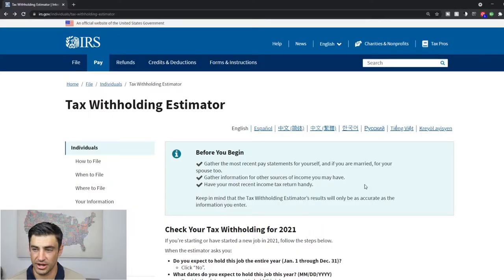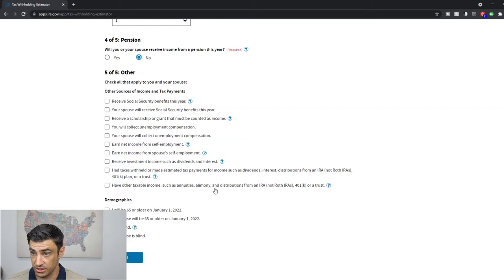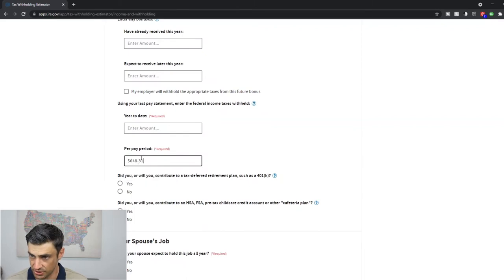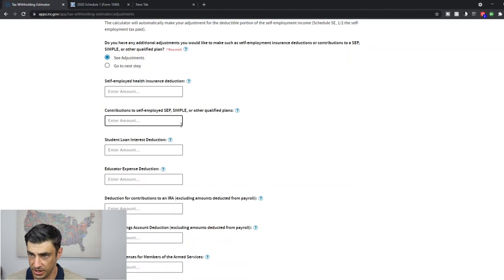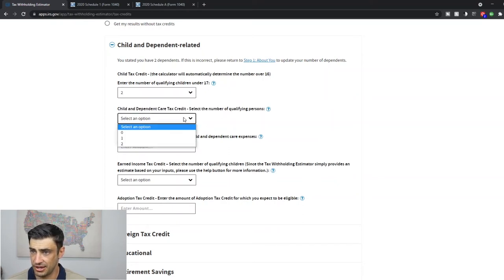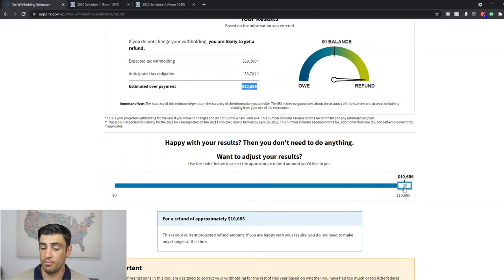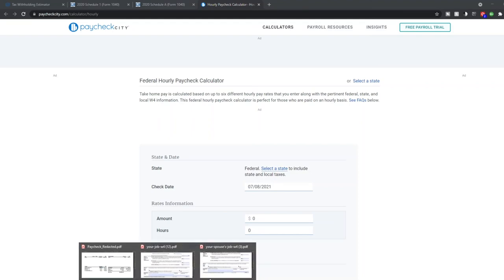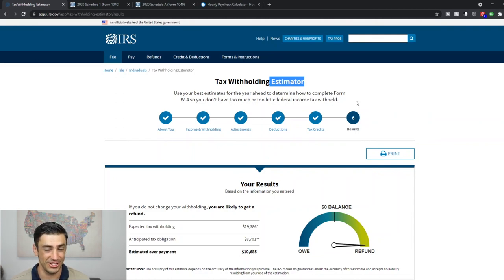IRS Withholding Estimator Tutorial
An example of using the IRS withholding estimator tool online.